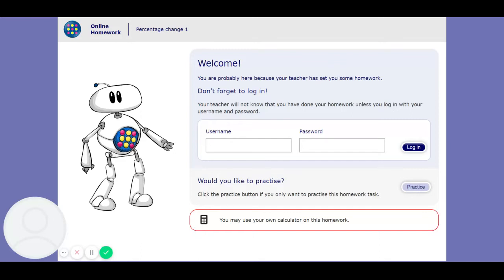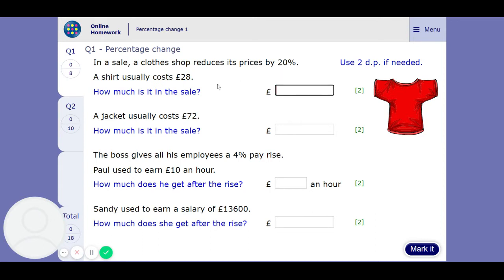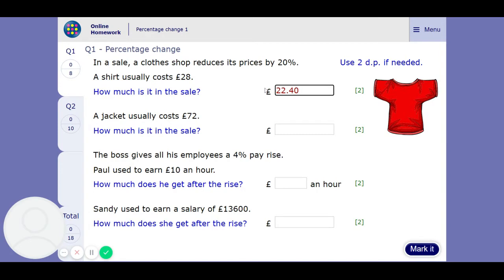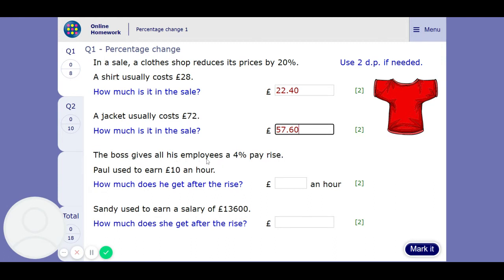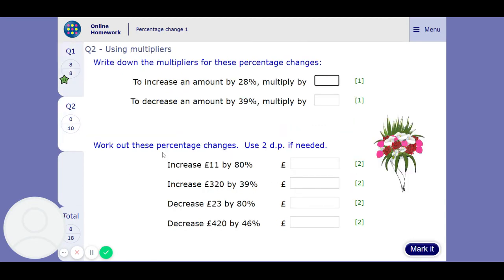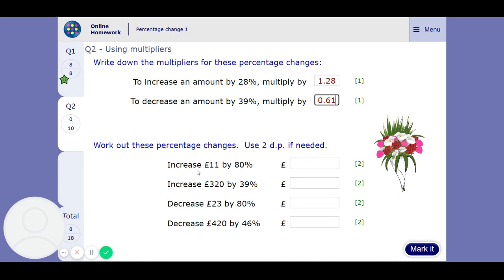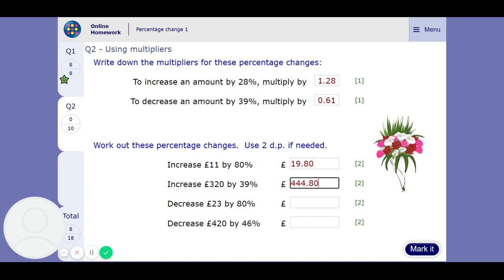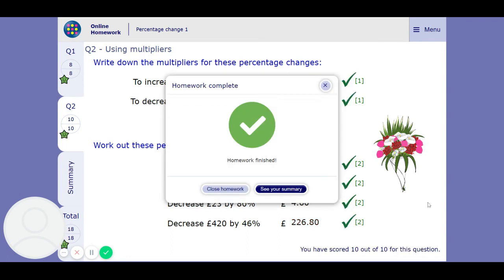MyMaths Tutorial Percentage change 1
Tutorial for MyMaths Homework on Percentage change 1